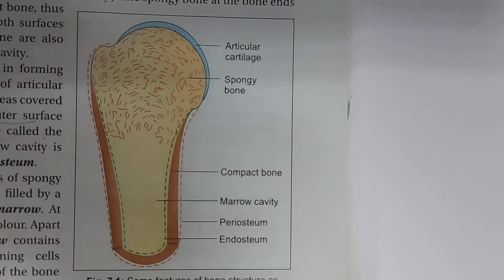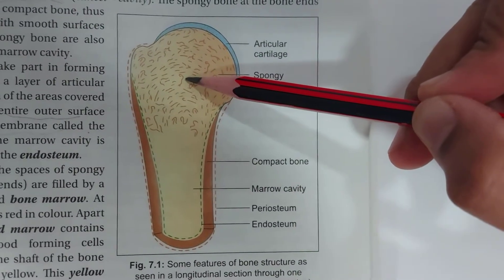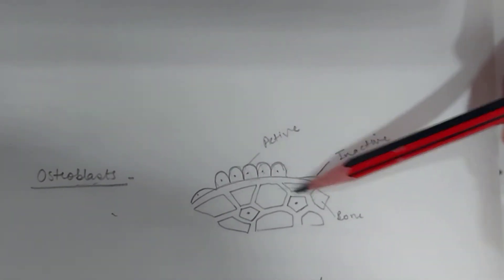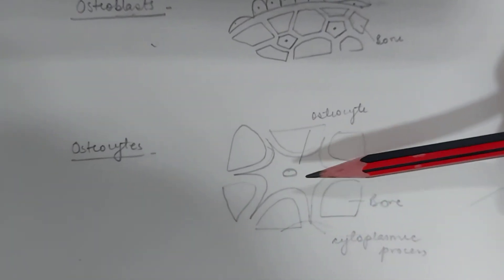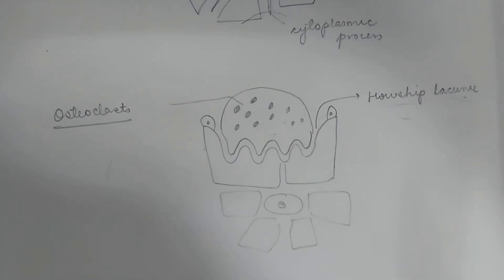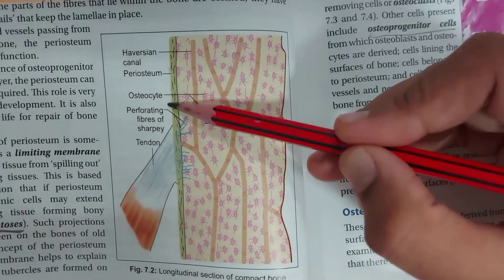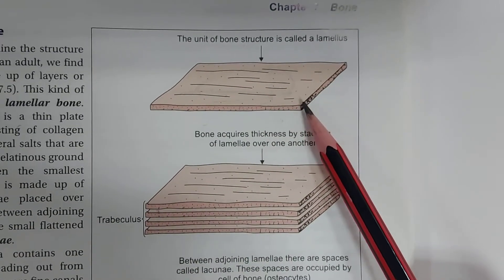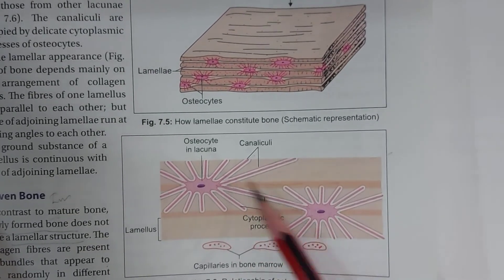Histology bone -1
Brief video on histology of bone
Dr lekhni vyas